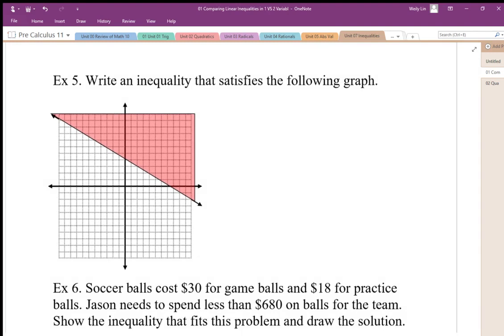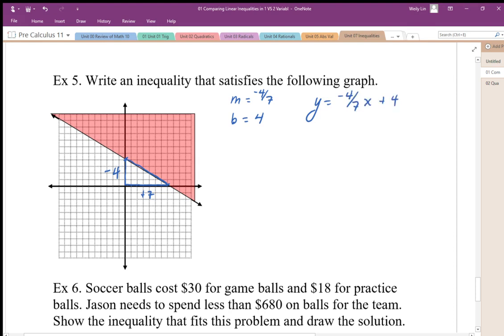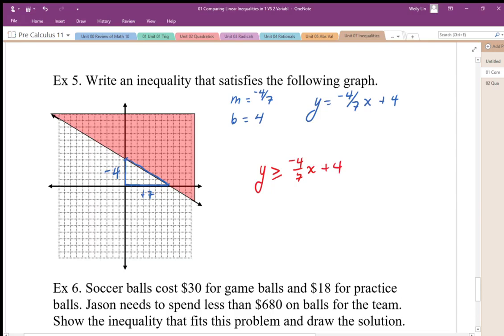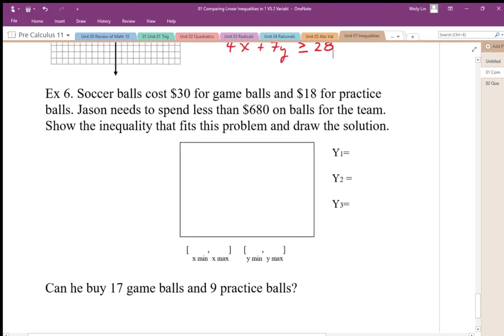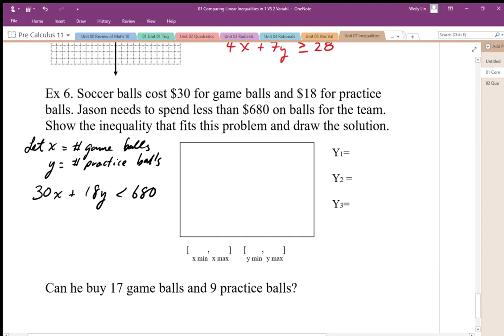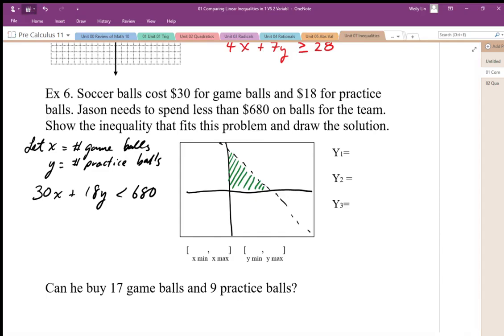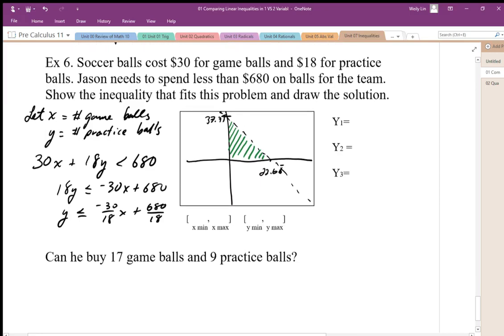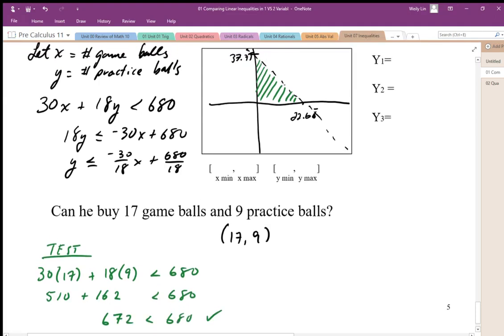04 Comparing Linear Inequalities in 1 VS 2 Variables Part5